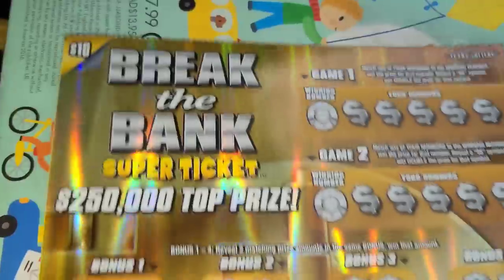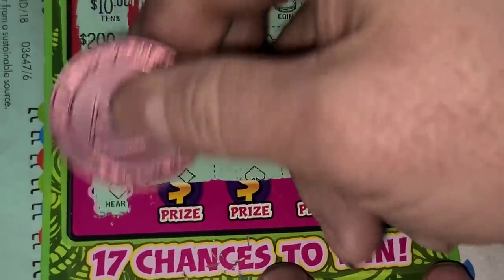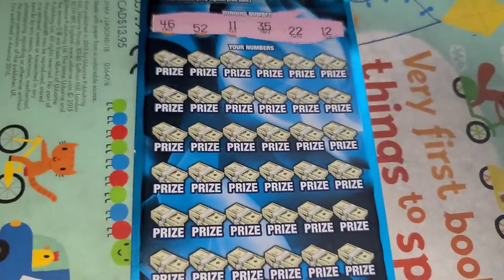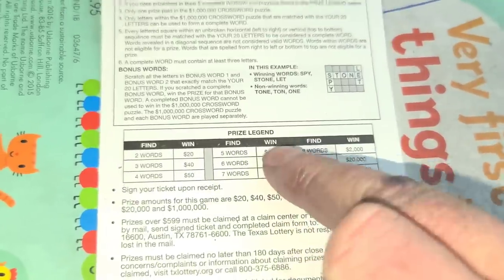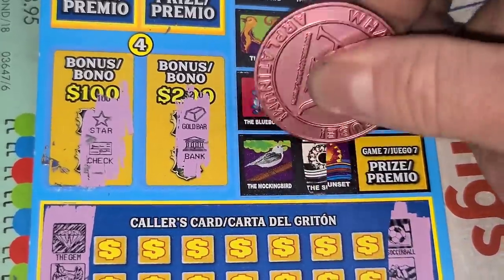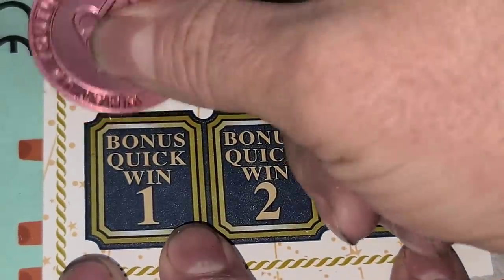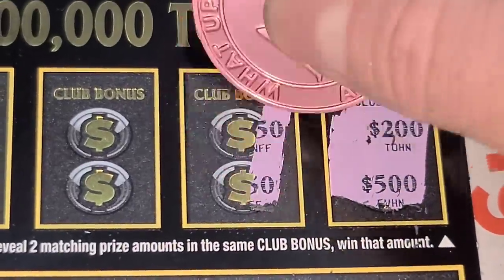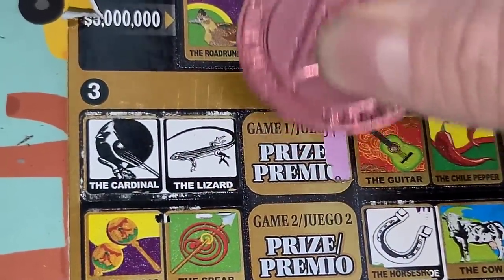I bought $400 in lottery tickets and WON SO MUCH MONEY!!! ARPLATINUM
ARPLATINUM
6942 FM 1960 EAST #189

JAMIE A.
SCRATCHING IN INDIANA
ROBERT P.
SPACE N'OUT
JOHN S.
PENNY CRUZ N & SCRATCH N.
SOUTHERN SCRATCHIN'
DANIEL H.
DREAMIN' OF CLAIMERS
RAMSEY Q.
JACK S.
NEW ENGLAND SCRATCHER.
JAIME M.
TRACI F.
FRED C.
BK SCRATCHERS
AARON H.
MELECIO G.
Martin G.
Susan B.
Gina L.
Seadoo.
Jason M.
Sheila B.
Wayne P.
Ron M.
John I.
Shelia M.
Tanner B.
Kenneth H.
Vince C.
Henry H.
Leo A.
AJ V.
Amanda O.
Suzanne A.
Jake The Carnie
Rebecca F.
Christopher A.
David S.
Jason N.
Scotty W.
Ryan C.
Juanita F.
Shelley T.
Brittany H.
Karen E.
Chad C.
Ultimate 13 Scratching
Riley L.
Ray R.
Theresa L.
Dave C.
Melody S.
Orlando C.
Shaun W.
Rodney R.
Shawn C.
Allyson M.
Richard B.
Sherri K.
ROTHSchild's Claimer's.
Jay L.
Andrew M.
Robert B.
Sandy S.